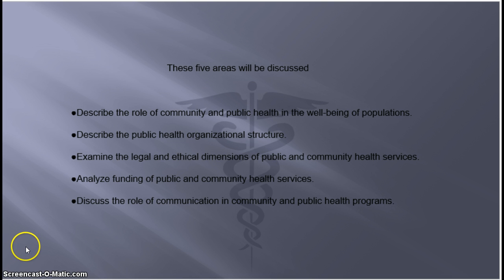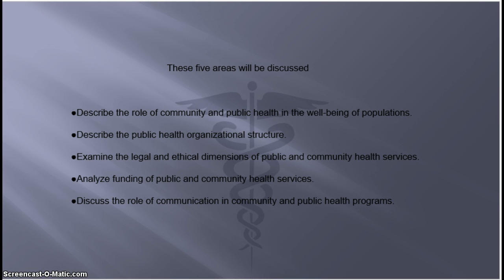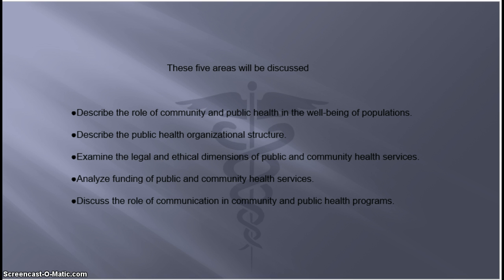public health 3 Final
public health 3